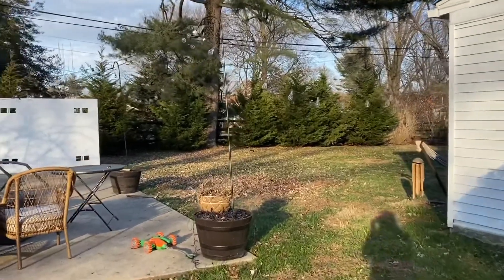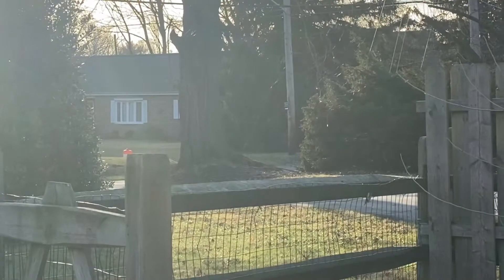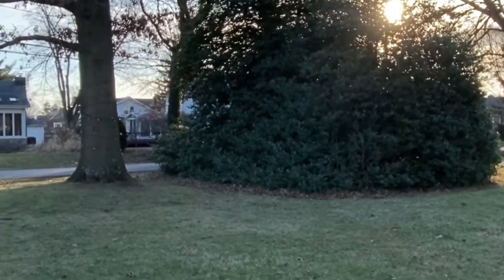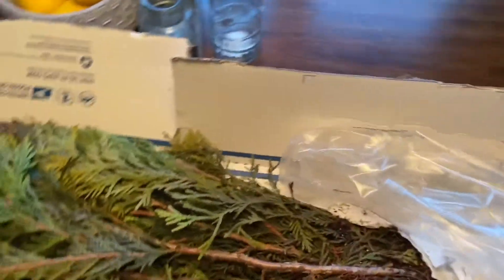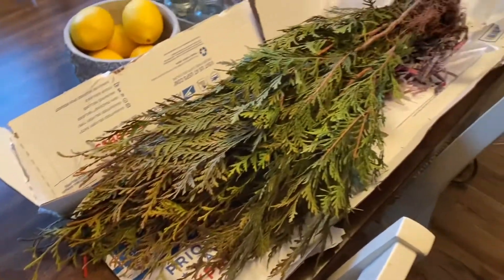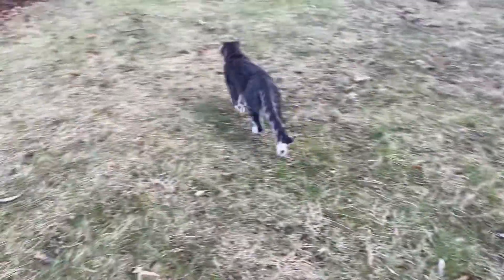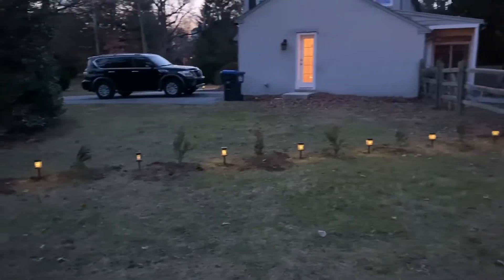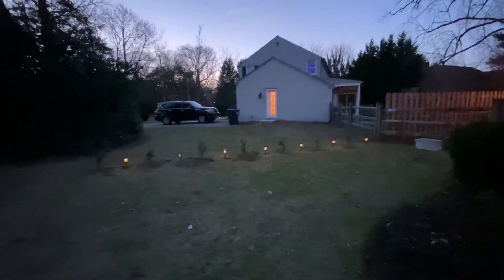Thuja Green Giant as Sound Barrier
Planting thuja to block road noise, they grow fast and tall (not wide) so they’re great as a natural privacy fence...it’s winter so I hope they make it! I’m also installing a fish pond.